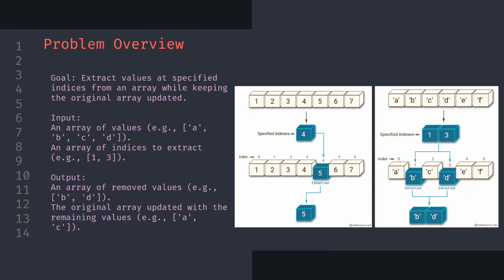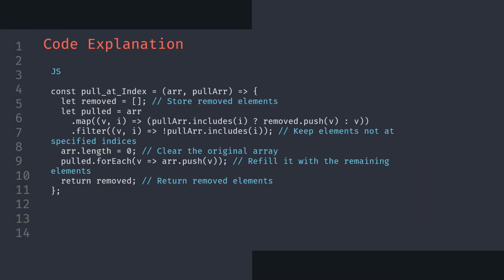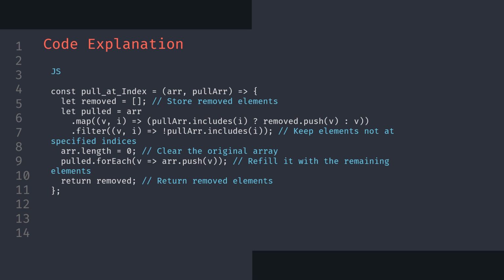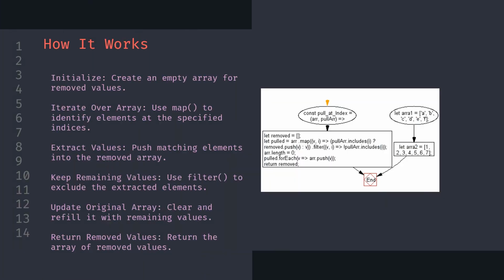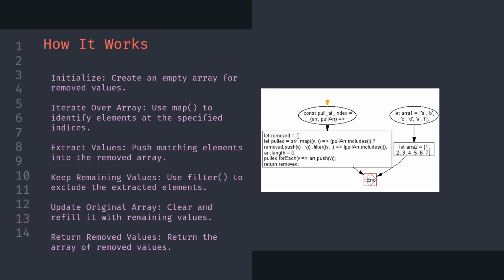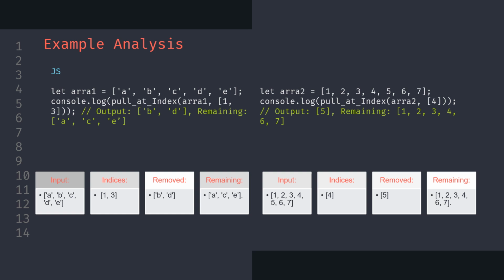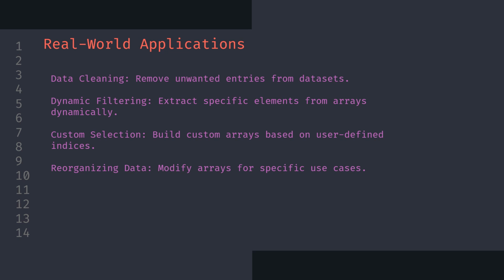Extract Values by Indexes from Array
📽️ Video Title: How to Convert CSV to a 2D Array of Objects in JavaScript
Turn a CSV (Comma-Separated Values) string into a structured 2D array of objects with JavaScript! This technique is essential for developers working with datasets where the header row maps directly to object keys. Whether you’re building dashboards, working with APIs, or handling user data, this tutorial has you covered.

What you’ll learn:
• Extracting header rows from a CSV string.
• Mapping rows to objects using JavaScript methods.
• Managing edge cases like missing or extra data.

📚 Resources:
• W3Resource JavaScript Exercises
• MDN Web Docs: Array.prototype.reduce()

💡 Pro Tip: For larger datasets or more complex CSV structures, libraries like PapaParse offer robust parsing features.
Unlock the power of CSV data transformation and simplify your JavaScript workflows today! 🚀